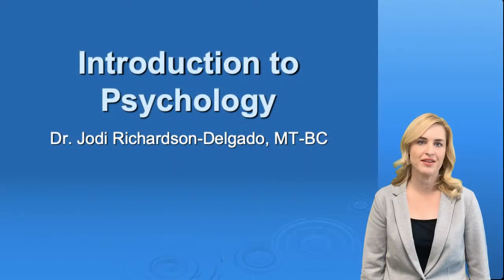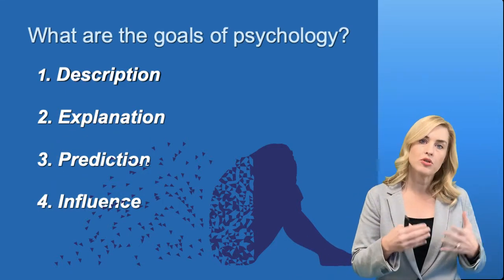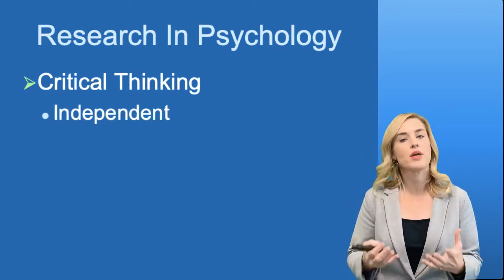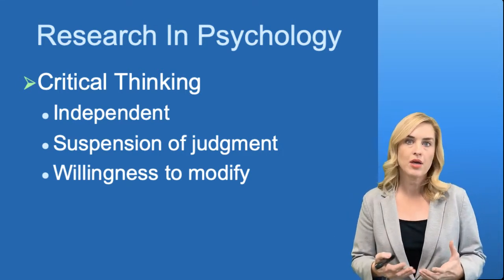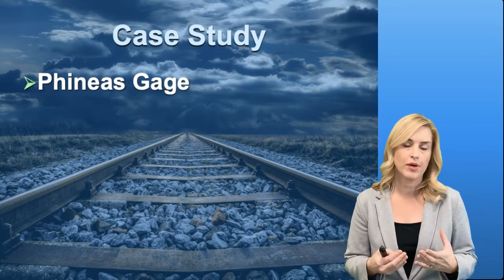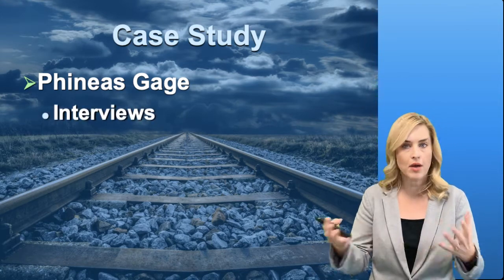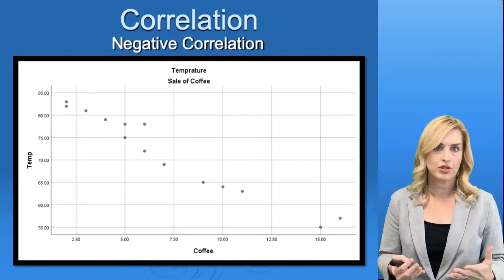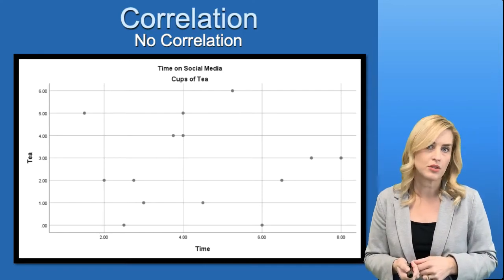Introduction to Research Methods: Part 1 of 2 (Dr. Jodi Richardson-Delgado)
In this video, the importance of research methods in the field of Psychology is introduced, with a look at the scientific method, case studies and correlation.  The notes that accompany Dr. Richardson's video are linked